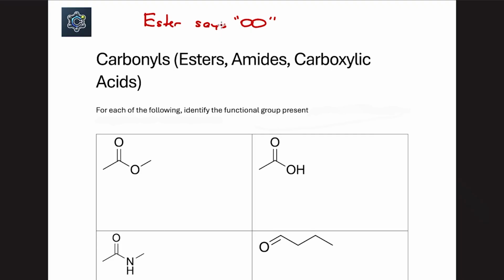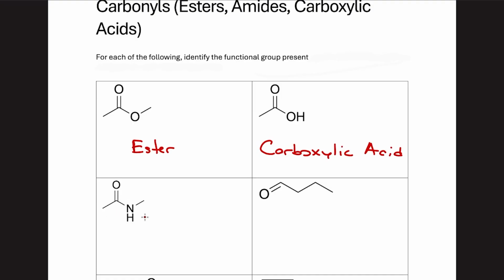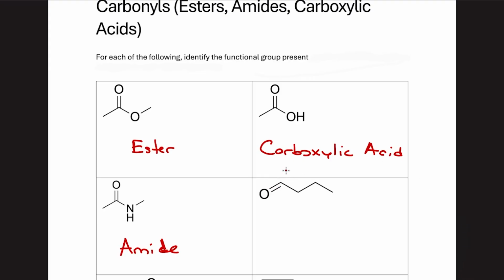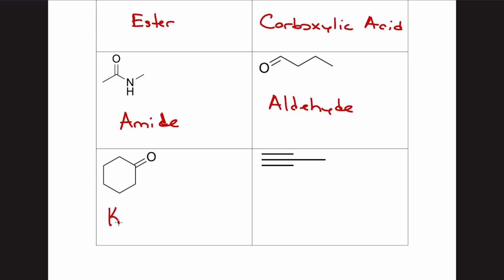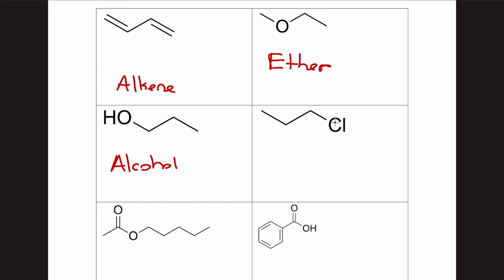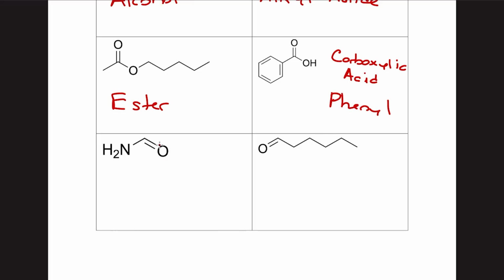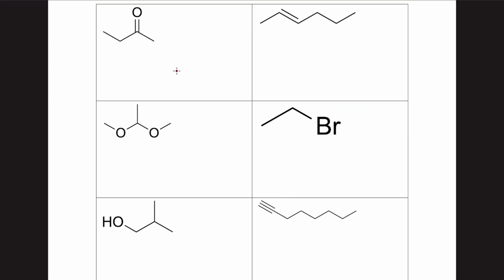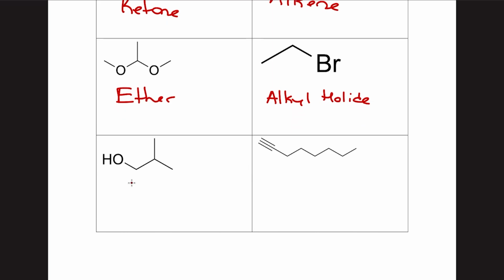Organic Chemistry Unit 2 - Carbonyls (Esters, Amides, Carboxylic Acids) Explainer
This course references material, lessons, and concepts from the following sources:
(1)
(2)
(3)
In this video, we continue our discussion of carbonyl groups, covering esters, carboxylic acids, and amides. Carboxylic acids have a hydroxyl group attached to the carbonyl, while esters have an oxygen connecting two R groups to the carbonyl. Amides feature a nitrogen attached to the carbonyl carbon. The video explains the structural nuances and provides formulas for each group.